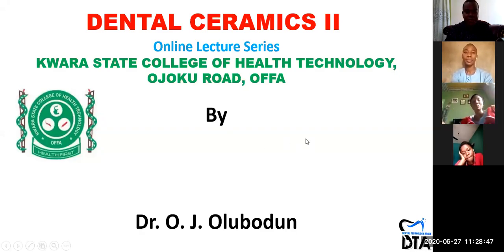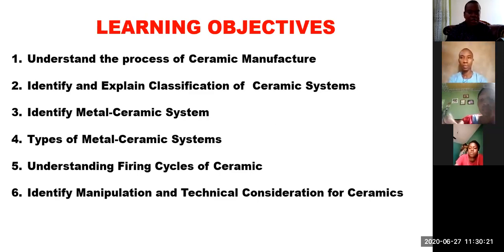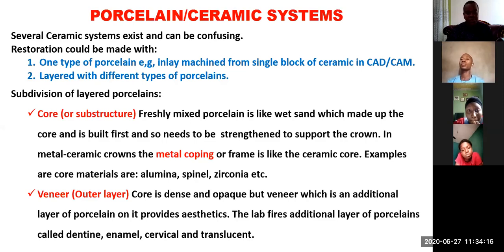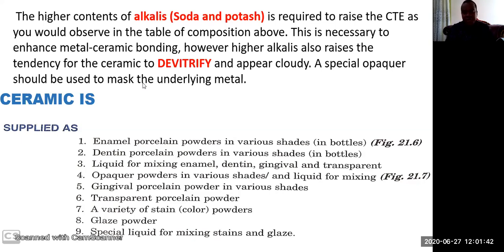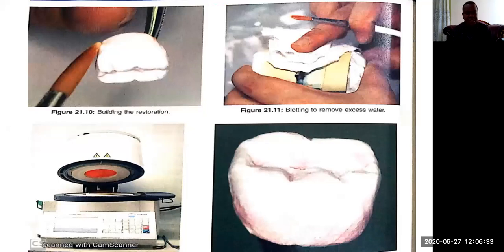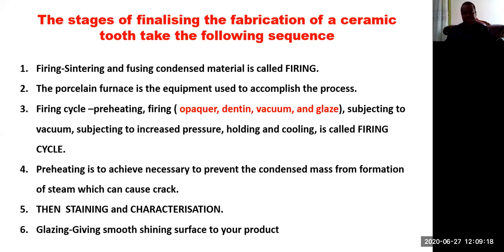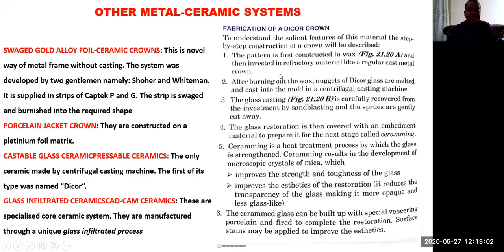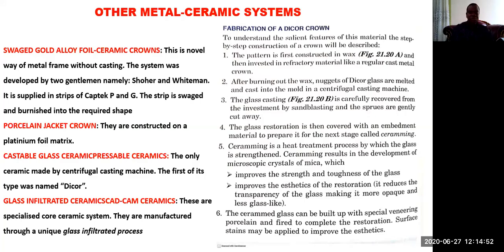Online Lecture in Dental Ceramic II for KSCHT Offa students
Dental Ceramics are very special for a number of reasons but chief among these reasons is its lifelike appearance and durability. The lecturer dealt with this topic sufficiently well and exhaustively. Sit back and enjoy knowledge being injected in you.